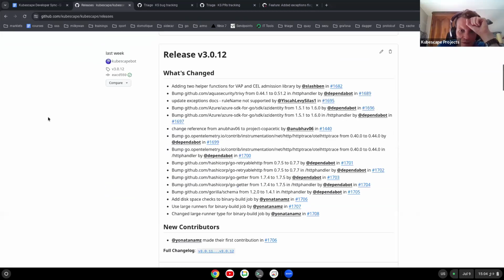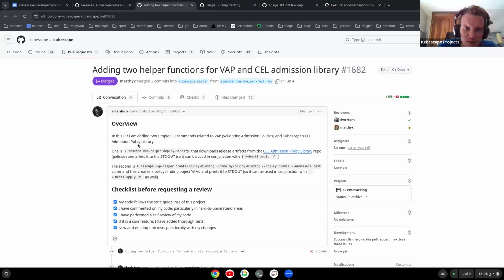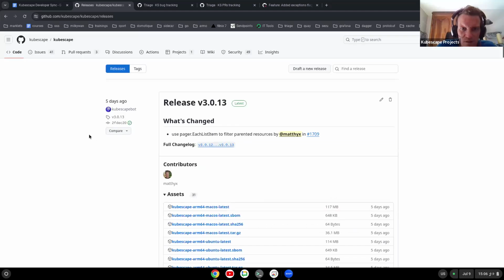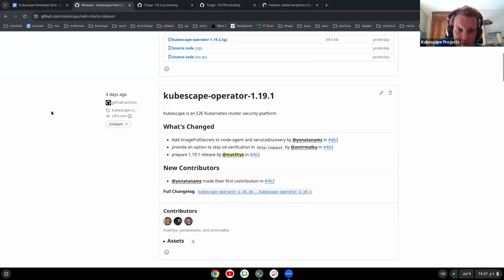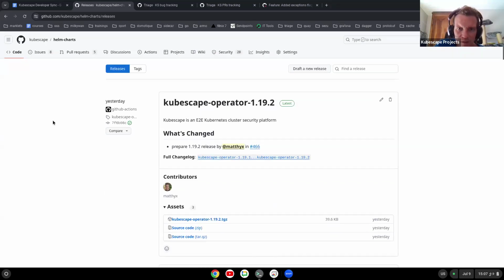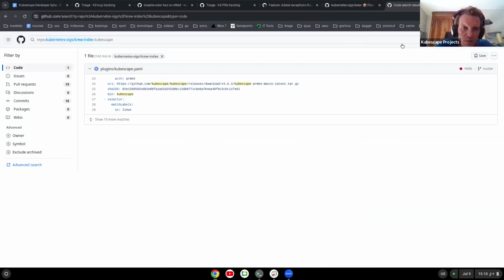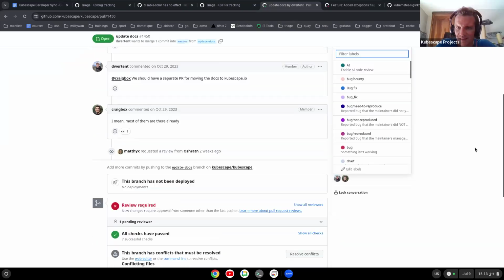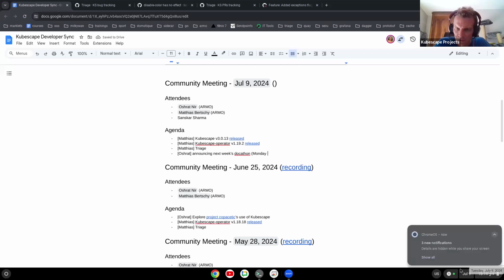Kubescape Community Meeting 2024-07-09